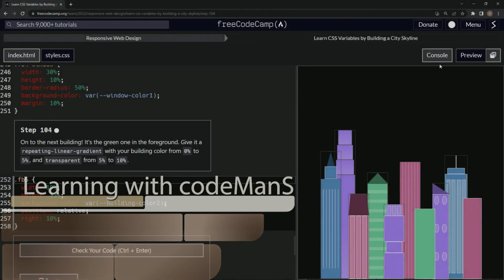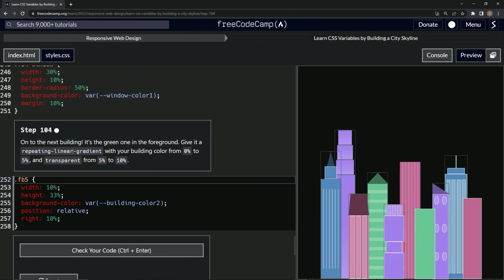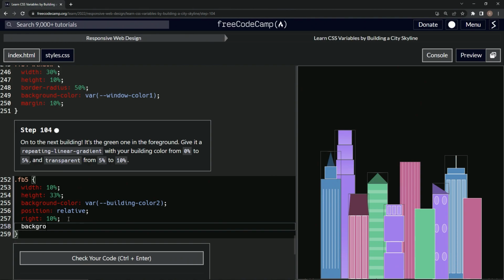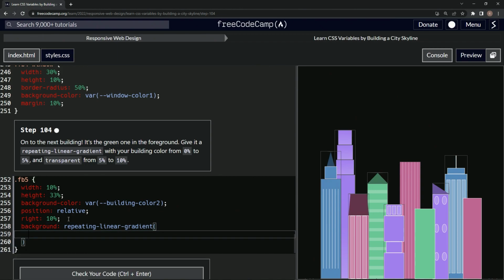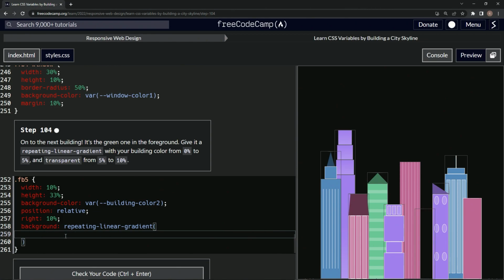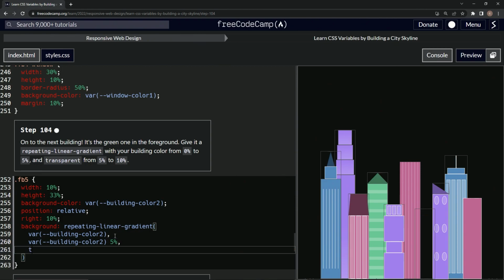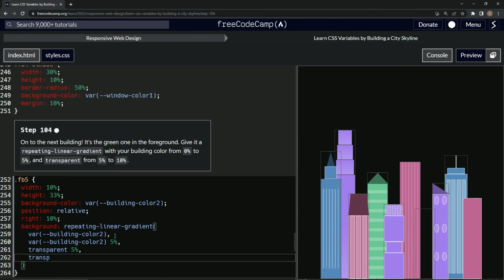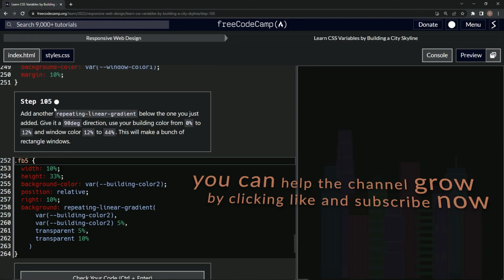Learn CSS | FreeCodeCamp Learn CSS Variables by Building a City Skyline - Step 104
Welcome back, Code Architects! Prepare yourself for another fantastic episode of our CityscapeCoding series. We're on episode 104, bringing the vibrant colors and intricate designs of our digital cityscape to life, one code line at a time! 🏙️💻🚀

In this video, we're diving into the captivating world of CSS gradients! We'll be working on our foreground building, coloring it a lively green. But not just any green - we'll use a repeating-linear-gradient with our specific building color transitioning to transparent, creating a mesmerizing striped effect. Intriguing, isn't it? Well, that's just a glimpse into the tapestries that CSS gradients can weave! 🏢✨

Whether you're a seasoned coder or new to the world of web development, there's something for everyone in our series. We aim to make learning fun, intuitive, and impactful! 🌍💫

Your feedback plays an essential role in shaping our content. 📝📣🔔

Happy coding, and remember - we're more than just coders, we're creators, transforming digital spaces into vibrant cityscapes. Catch you in the next episode! 🏙️💖